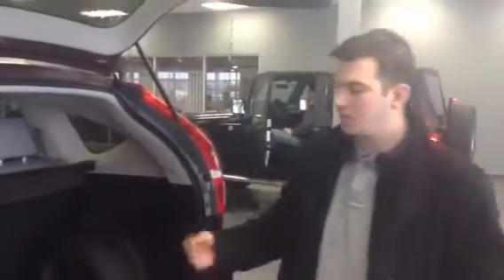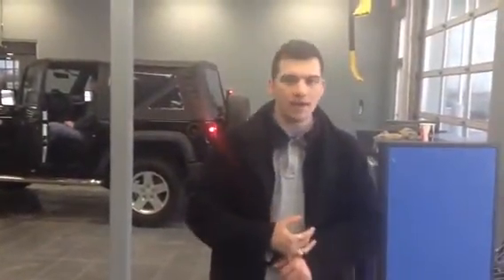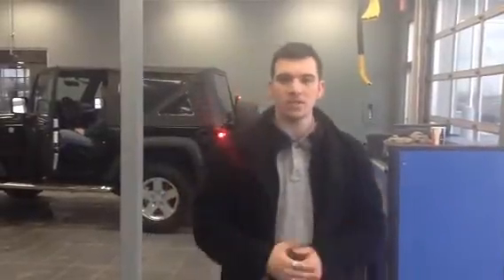2015 Honda CR-V